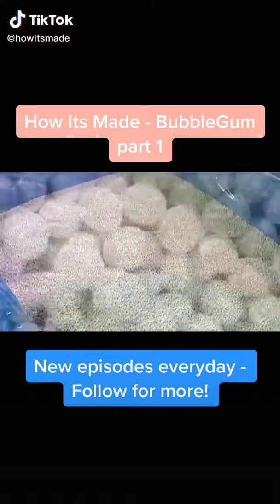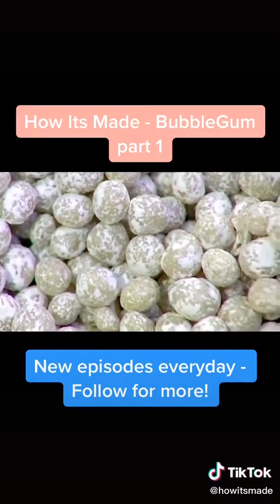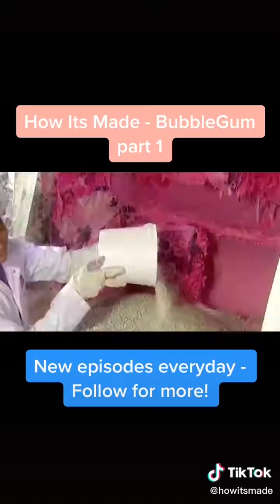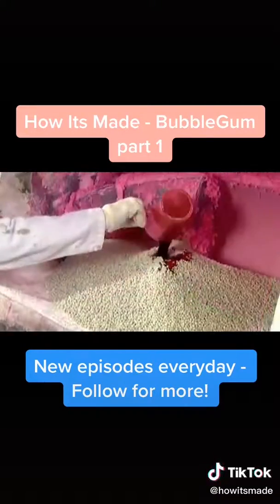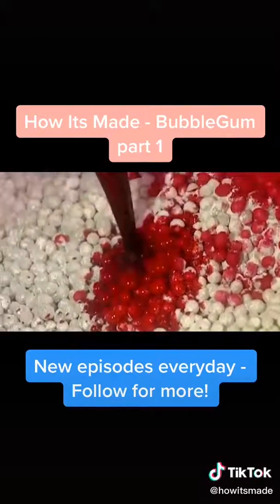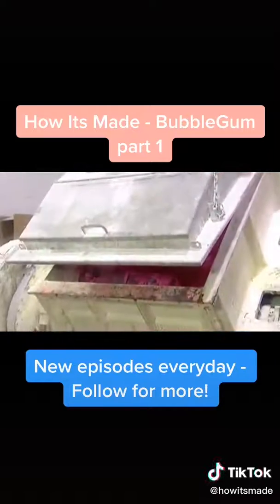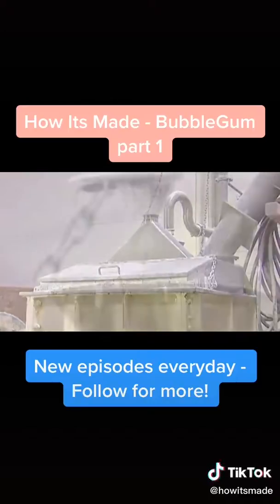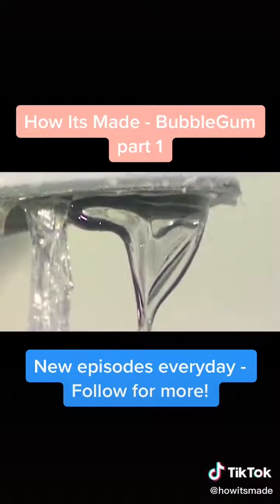Bubble gum, how its made